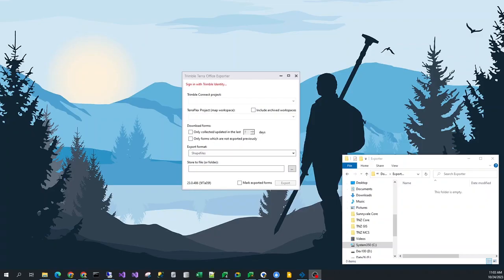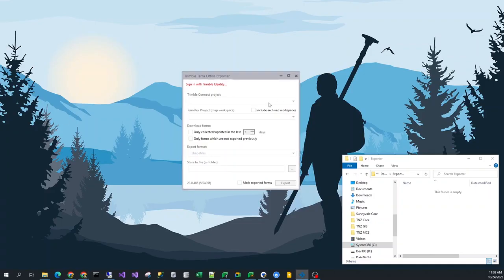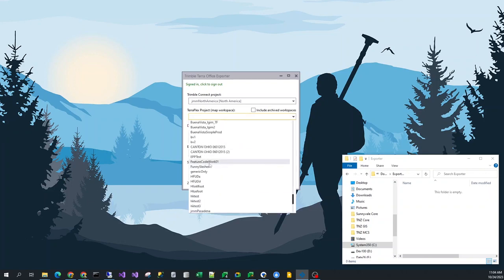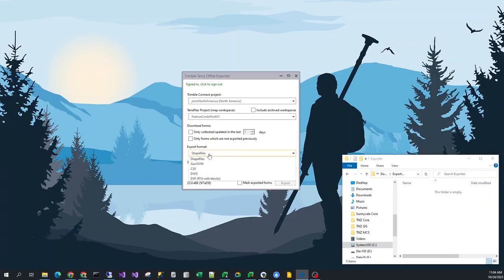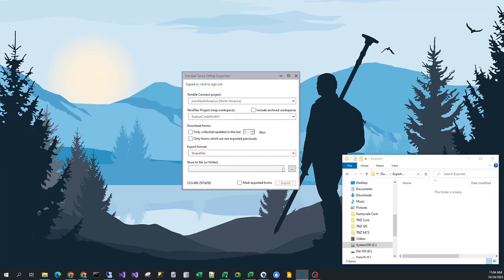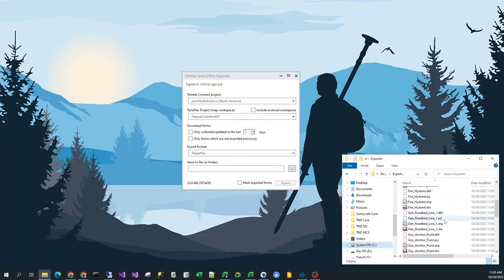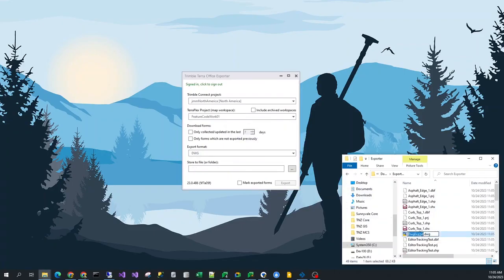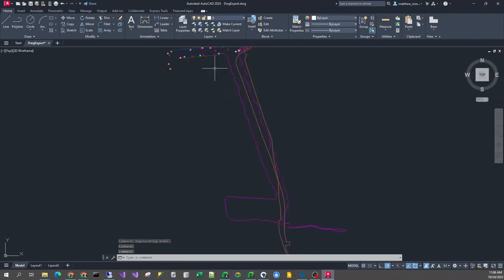Trimble Terra Office Exporter | Overview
Al_Jehat_Company for Trading & Contracting (JATCO)

Learn about the Trimble Terra Office Exporter which brings CAD export capability to the Trimble TerraFlex data collection solution. This standalone app can be used to export data captured using TerraFlex to a variety of CAD and GIS file formats, all from the convenience of your desktop.